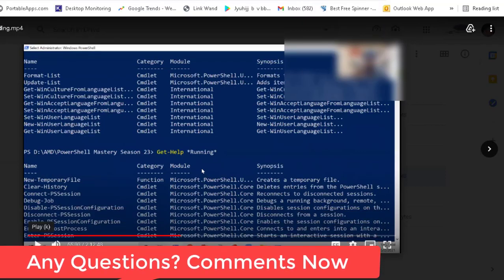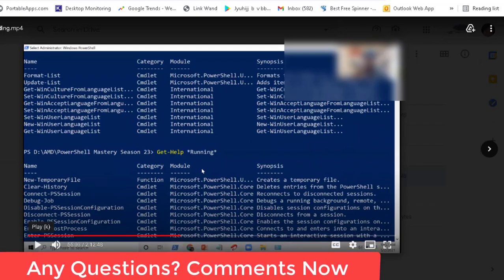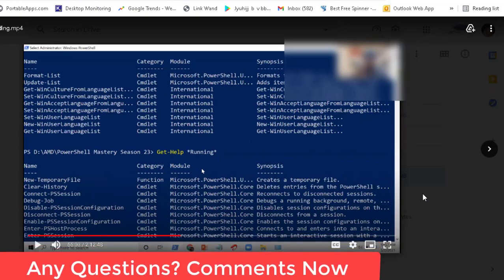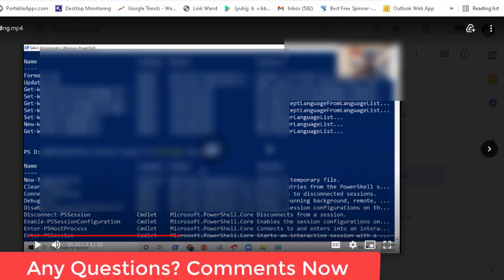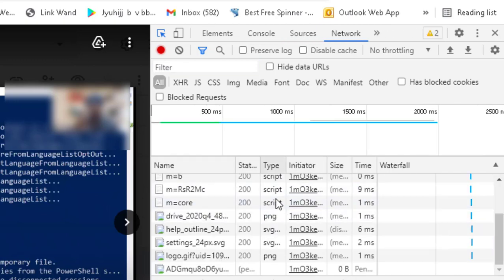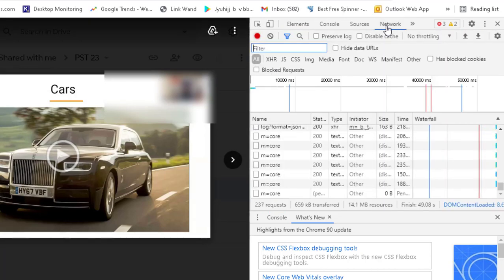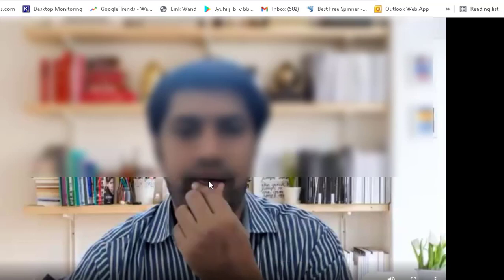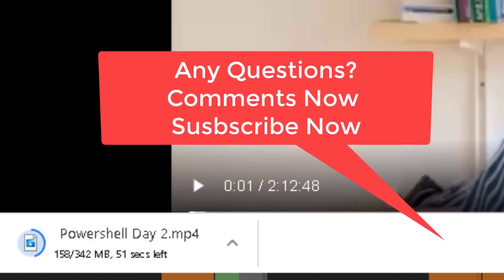How To Download Google Drive View-only Videos - Google Drive Video Not Downloading Top Video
If you want to learn more about "How to Download Google Drive View-Only Videos" topic you need to check out: 👉🏾

Our video is presenting How to Download Google Drive View-Only Videos subject valuable information but we also try to cover the following subjects:
-view only video
-google drive video not downloading
-google drive video

 watch this vid and you will get the answers you are seeking .
Creating a YouTube video is tedious, you have to spend hrs of editing. We attempted to create an excellent video about view only video

Do you see green frames when viewing the vid?
Do you hear the audio of a YouTube video on your computer, but the video gamer is green? If so, attempt watching the vid in a different browser
Thank you for your time in discovering about our services. You have nothing to lose :)
Follow our video clips about How to Download Google Drive View-Only Videos and also other similar topics on

There you'll be able to gain access to dozens of info, about other popular subjects as: view only video,google drive video not downloading, google drive video,download option not there in google drive link.